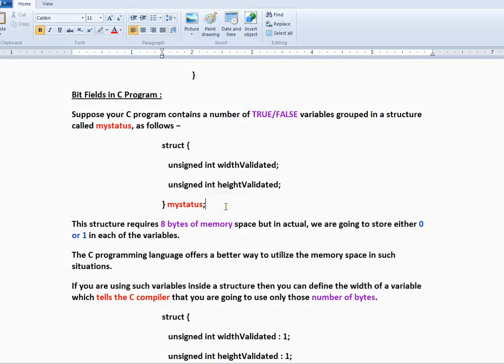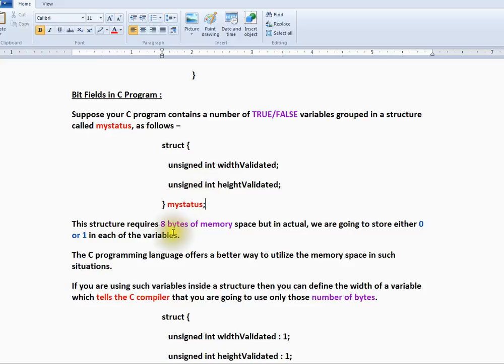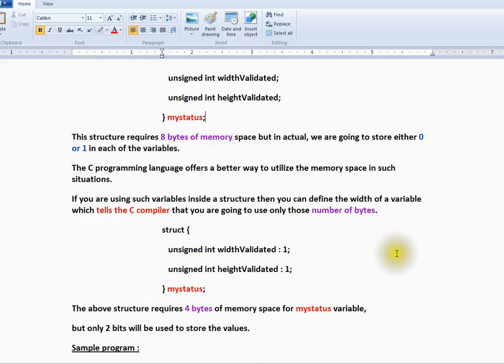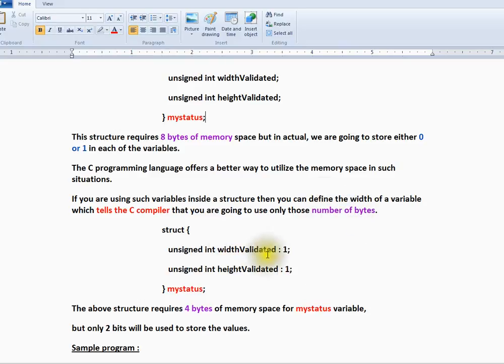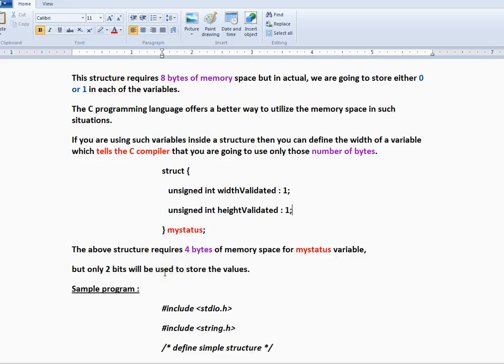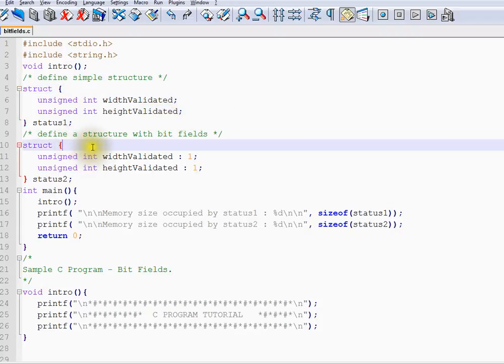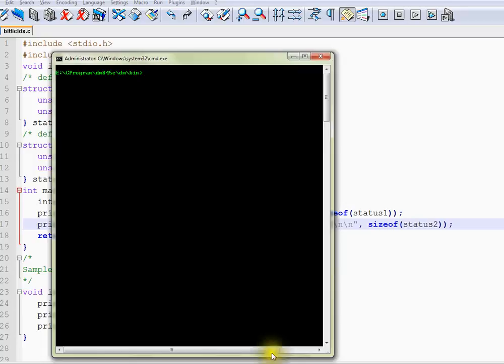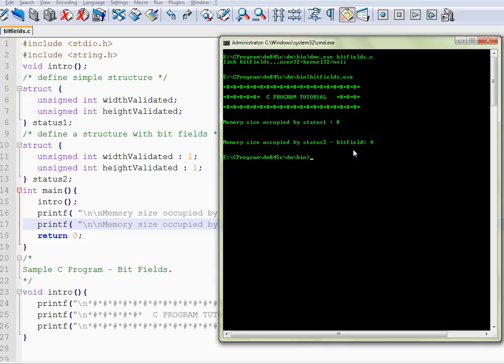BIT FIELDS IN C PROGRAM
to get notifications. BIT FIELDS IN C PROGRAM